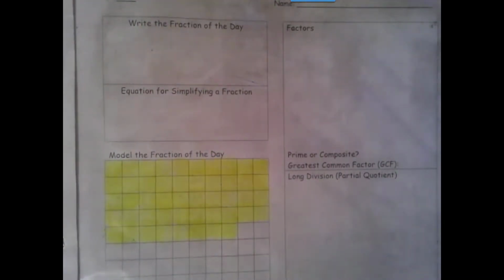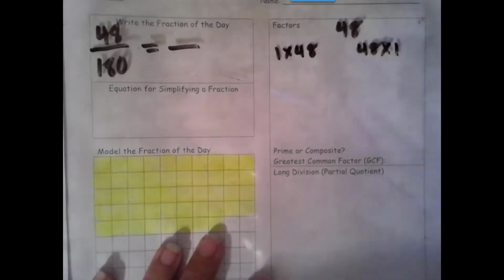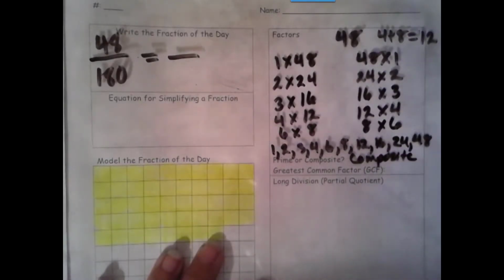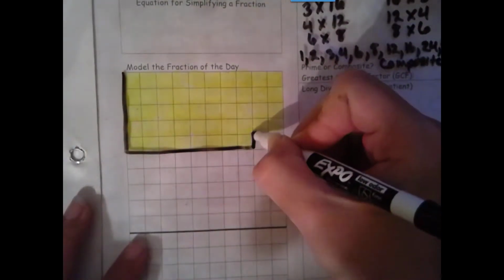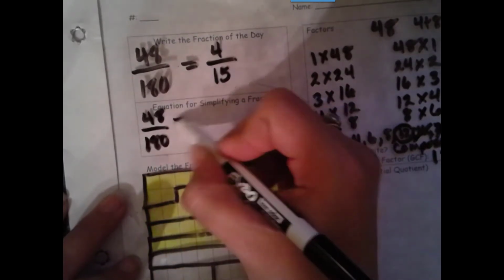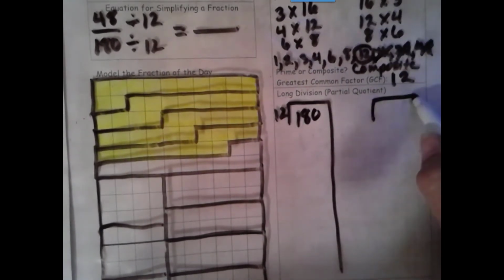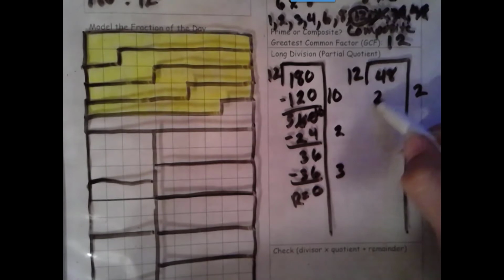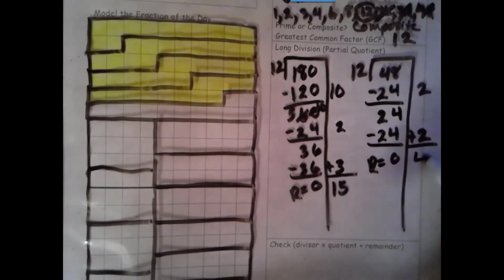Daily Fraction 4th Grade Day 48